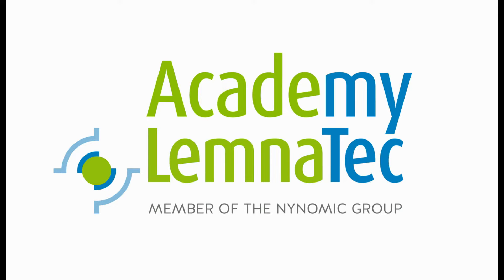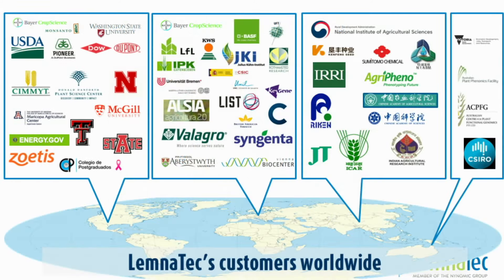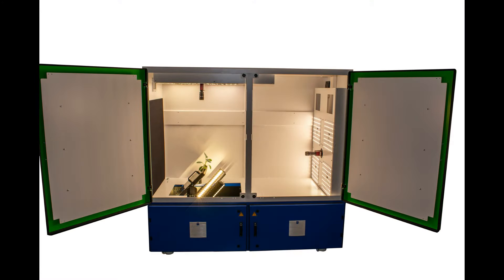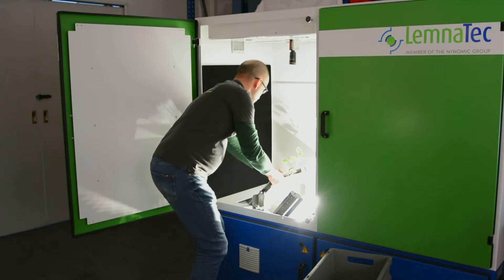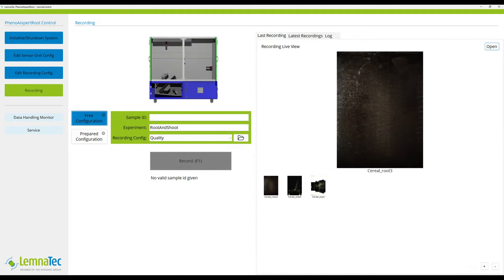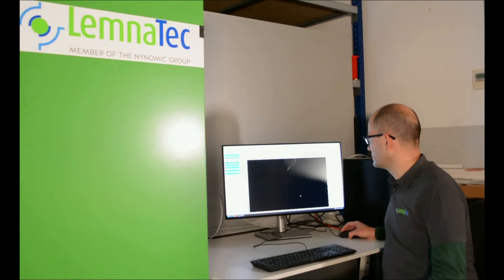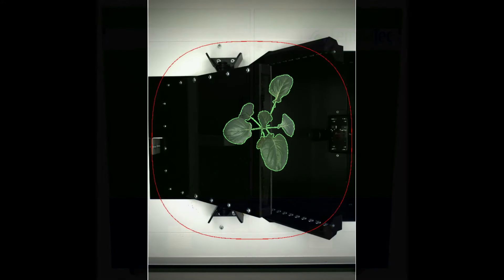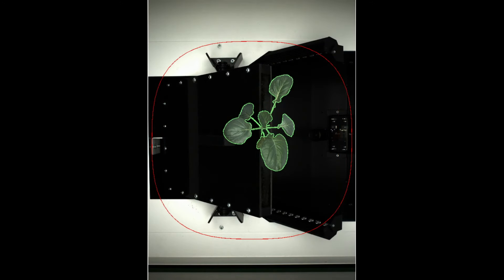Phenotype roots and shoots with the PhenoAIxpert Pro Root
Explore advanced plant phenotyping with the PhenoAIxpert Pro Root system, designed for comprehensive shoot and root imaging. This system captures both horizontal and vertical views of plant shoots, as well as detailed imaging of roots at the rhizotron plate. By integrating high-resolution imaging with powerful image processing software, PhenoAIxpert Pro Root analyzes key phenotypic traits such as area, length, width, color, compactness, and more.

The LemnaTec PhenoAIxpert Pro Root is specifically designed for use with rhizotrons, which are provided along with the system. Once the rhizotrons are placed into the imaging cabinet, dedicated cameras capture precise images of both roots and shoots. These images are then processed and analyzed using LemnaTec's specialized software package, offering a robust solution for detailed plant phenotyping.

▬ About LemnaTec ▬▬▬▬▬▬▬▬▬▬▬▬
Since 1998, LemnaTec has led the development of plant phenotyping technology. Today we continue to innovate in the laboratory, greenhouse and field with a comprehensive range of solutions for digital phenotyping and seed testing.

LemnaTec’s solutions for measurement and evaluation of plant phenotypes and their varieties enable customized solutions for industrial corporations such as world’s leading players in the Ag industry as well as for international research institutions and universities.

In addition to plant analysis, LemnaTec also provides analytical methods for detection of plant diseases as well as infestation by insects and other animals, which often occur as pathogens of plants.

Solutions for digital seed testing developed by LemnaTec do provide valuable services in the seed industry and for gene banks in determining germination rate, germination quality and seed quality.

Scalable solutions for indoor farming enable our customers to monitor growth conditions and optimize quality and yield.

► LemnaTec is member of the Nynomic Group
Since August 2019, LemnaTec GmbH is a proud member of the Nynomic group of companies. Nynomic AG is an internationally leading manufacturer of products for permanent, non-contact and non-destructive optical measurement technology.
For further details about Nynomic AG and its group companies, please visit this page or the Nynomic website.